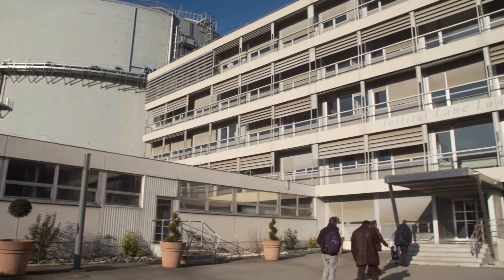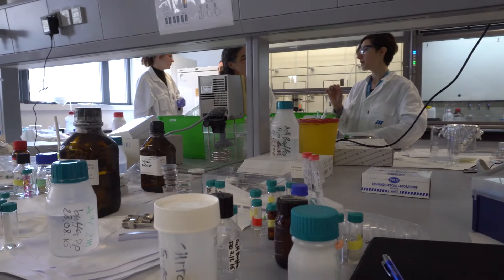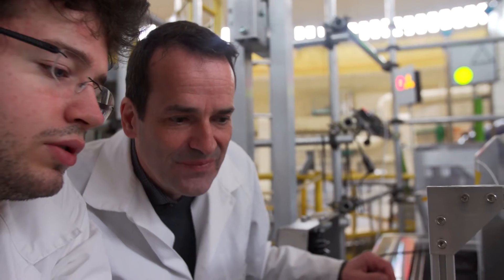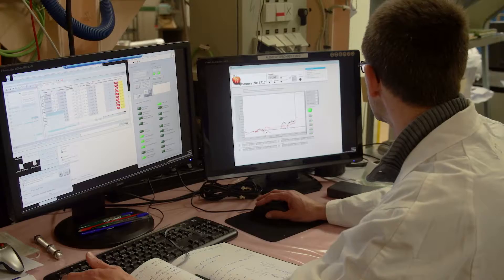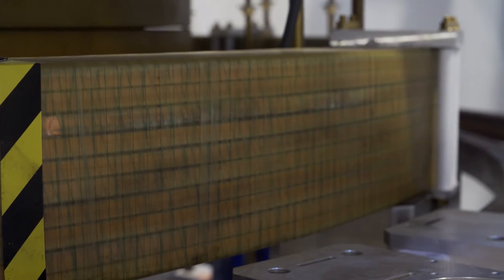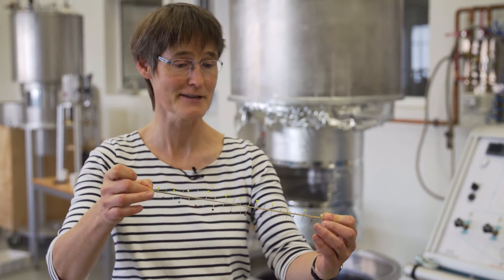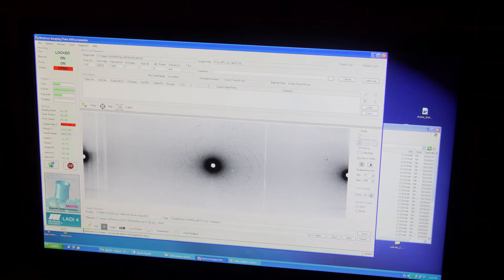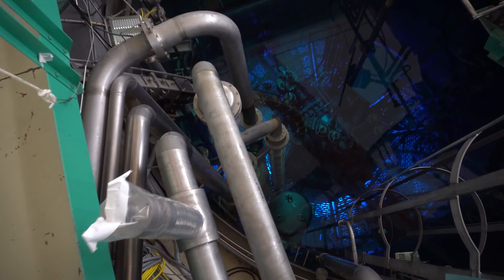Institute Laue-Langevin (ILL) : One of the world’s most outstanding neutron research centres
The ILL was founded 50 years ago, and has been a melting pot for research ever since. With a workforce that includes some 30 different nationalities, the ILL can boast a long and particularly rich history of cross-cultural collaboration. The unique research conducted at the ILL is essential to solving some of the major challenges facing modern society. The research carried out covers a broad range of fields including energy, fuels, plastics and electronics, not forgetting the entire range of biological processes at cellular and molecular level. The ILL is a “service institute” which offers some 800 visiting scientists per year the very best support before, during and after their experiments. ILL constantly adapts to the changing needs of its users, and even anticipates them through the ongoing modernisation of its infrastructure and scientific equipment. These upgrades have allowed the Institute to provide a state-of-the art service that in turn produces cutting-edge science.